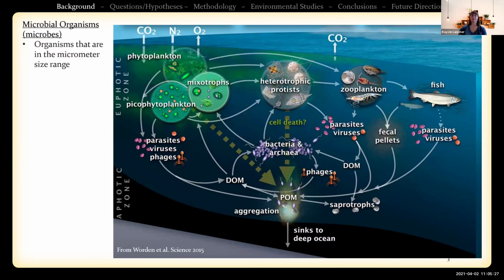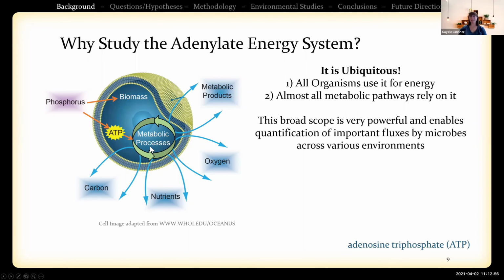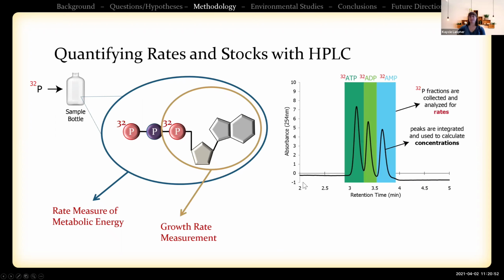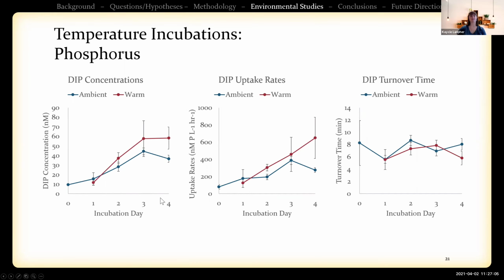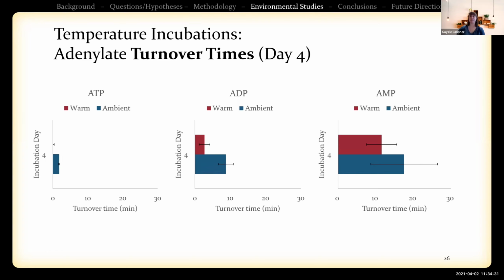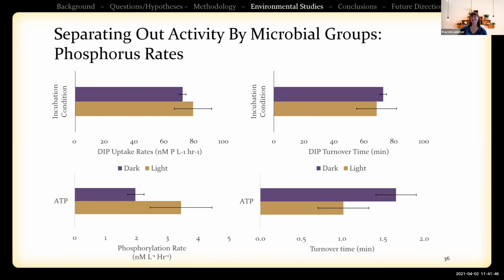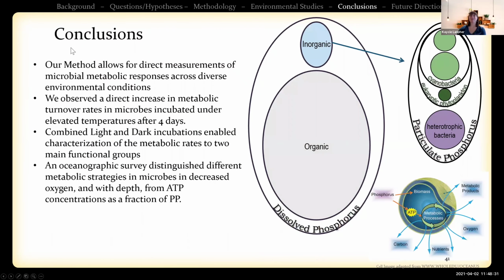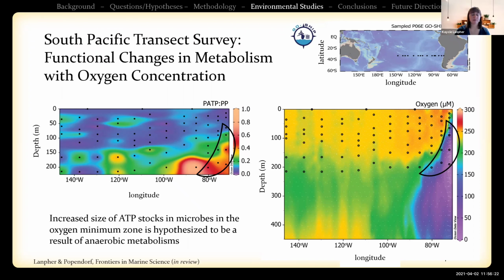Kaycie Lanpher, RSMAS: Marine Microbial Responses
COMPASS 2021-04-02: Kaycie Lanpher, RSMAS
"Marine Microbial Metabolic Responses to Environmental Conditions:
The Impacts of Light, Temperature, and Oxygen Concentration"

Marine microbes, which include single-celled bacteria, archaea, and eukarya, are the main drivers of carbon and energy transformations in the global ocean and marine food webs, through the microbial loop. Microbial communities are highly sensitive to their physio-chemical environments and change rapidly in response to changing conditions. The adenylate system is the energy currency at the core of cellular metabolic processes and is ubiquitous across microbes. Within this system, energy is chemically stored in the phosphoanhydride bonds of adenosine triphosphate (ATP). The phosphorylation rates, or turnover rates, of ATP are direct measures of microbial metabolic activity. We developed and used a novel high pressure liquid chromatography (HPLC) and radiolabeled phosphate incubation method to quantify the concentration and phosphorylation rates of ATP in microbial communities. We present results from environmental studies quantifying the microbial metabolic activity across a range in oxygen concentrations, light conditions, and temperature to better define the dynamic links between microbial metabolic energy, environmental conditions, and the activity of the microbial loop.